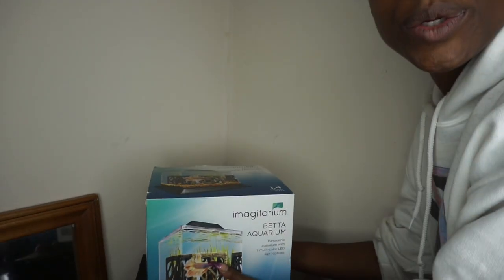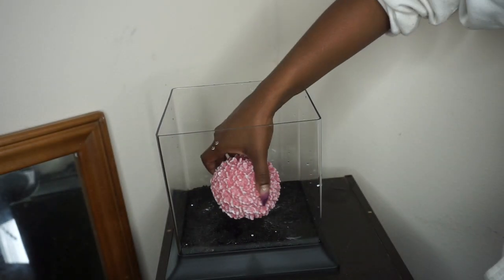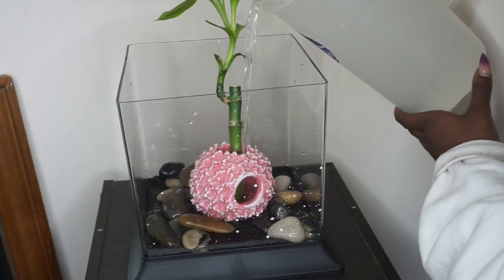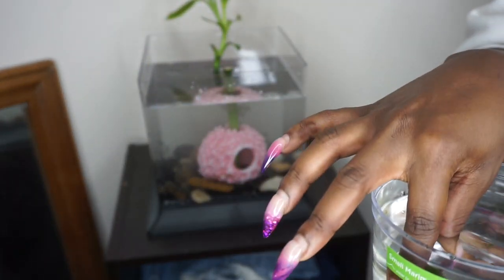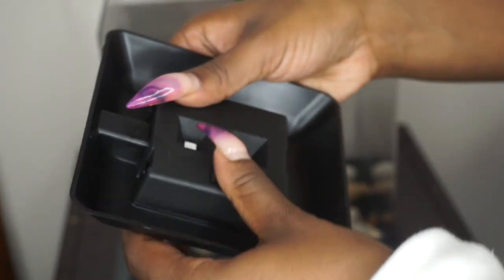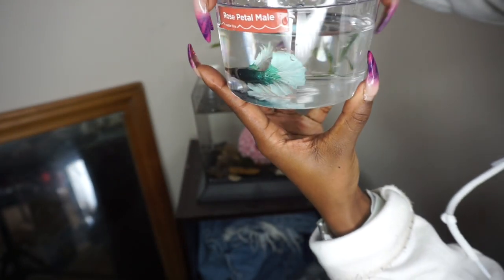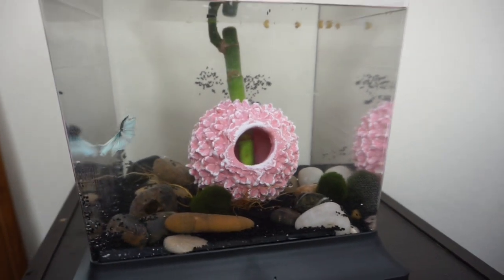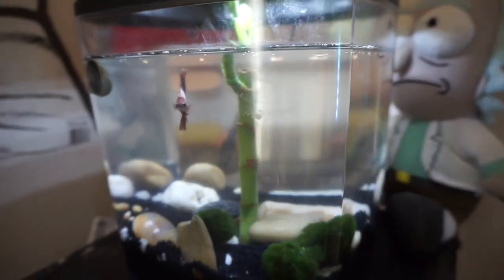BEGINNER DESKTOP BETTA TANK| BEGINNER SETUP NO CO2, NO FILTER, NO HEATER| DOLLASMENU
This is Rozay, he is a rose petal male betta. He is an iridescent green,blue betta with light pink fins. He eats betta food and lives with a few marimo moss balls and a nerite snail. I apologize for everything I may have mispronounced in the making of this video. Links to everything below , I got everything from Petco, but MOST items are not on their website IN STORE.

WAYS TO HELP BECAUSE THE FIGHT IS NOT OVER:
WHAT IM READING:
THE POWER OF NOW - ECKHART TOLLE

WHAT I USED: BE CREATIVE !
1.4 gallon tank with LED light
water conditioner
betta food
small marimo moss ball
nerite snail
bamboo plant
tank decor flower ball

DEALS:
MY TSHIRT: @BOMANIDIGITAL empathy tee
LASHES: @sallodbeauty BUY TWO GET ONE HALF OFF !

SOUNDCLOUD MIX
Hip Hop Party- Positive

MORE ABOUT ME:
Age: 23
From: Lithonia, Ga

SOCIAL MENU: FOLLOW ME ON EVERYTHING!